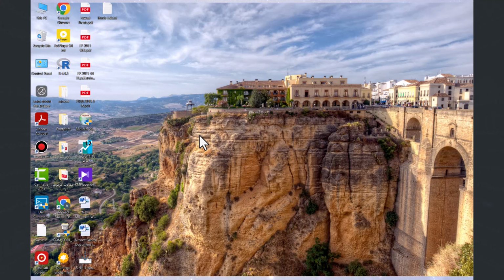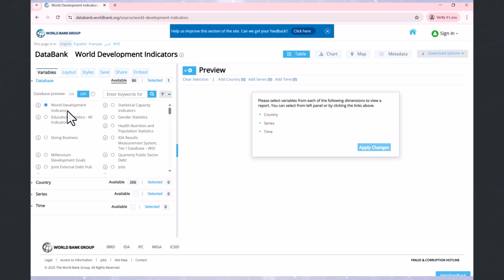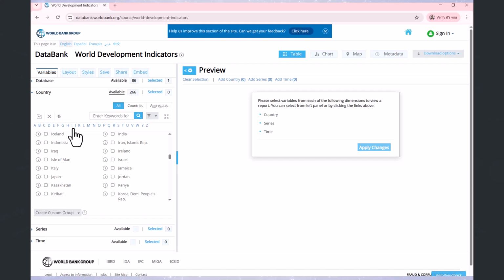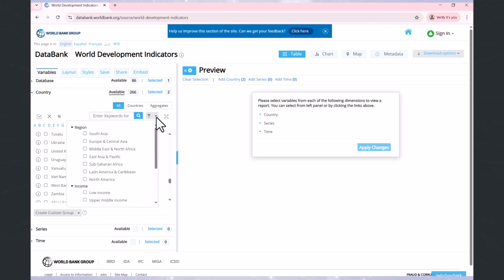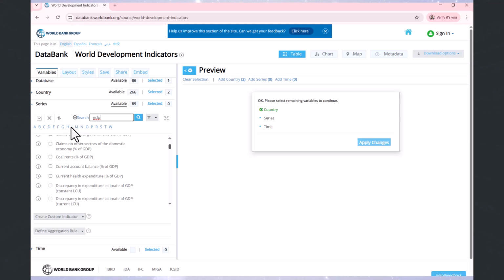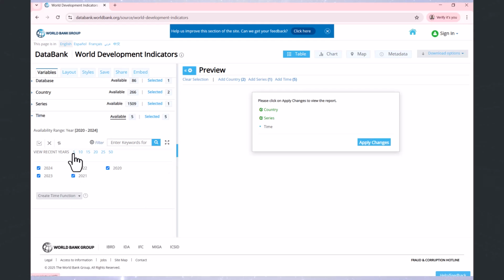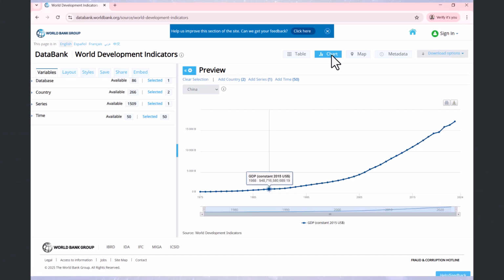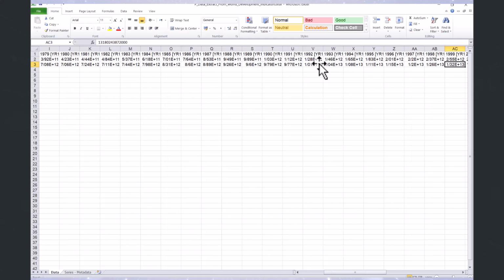How to Download Time Series Data from World Bank/World Development Indicators (WDI)